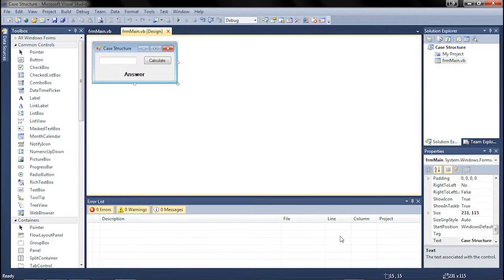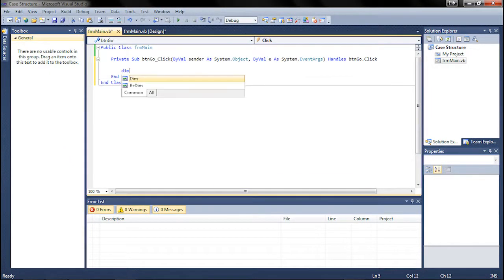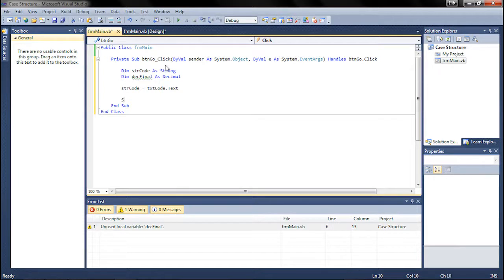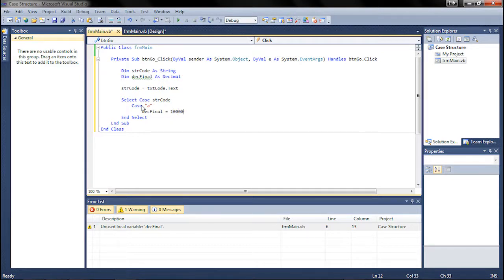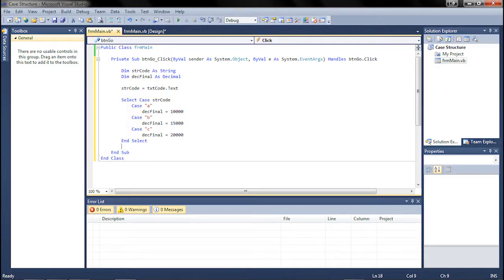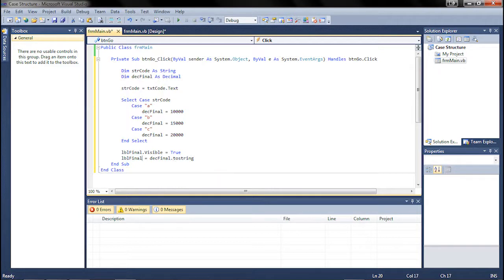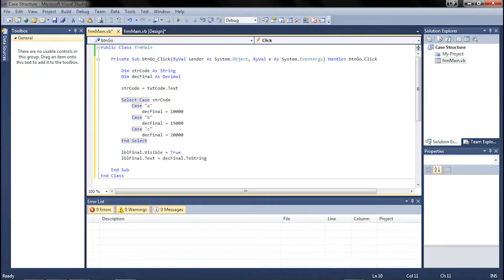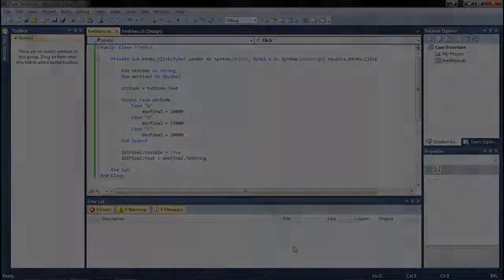Visual Basic Programming Tutorial #7: Select Case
Waddup, today's tutorial is on select case statements. They are a pretty simple and faster way for you to creat mulitiple outcomes for variables. I hope you guys enjoy. Next time we will make some loops!